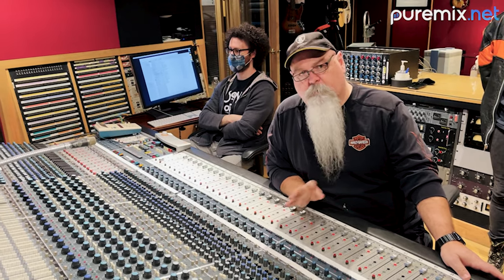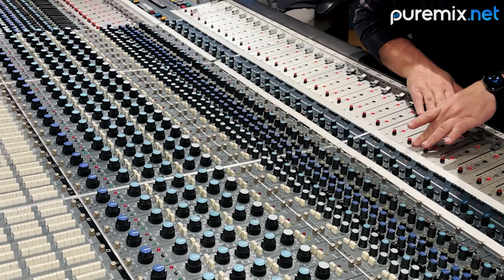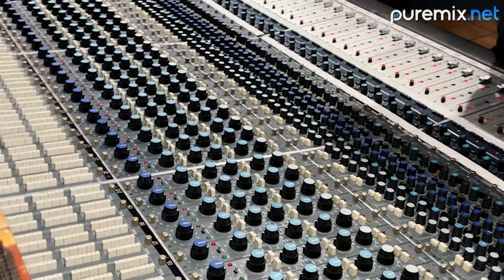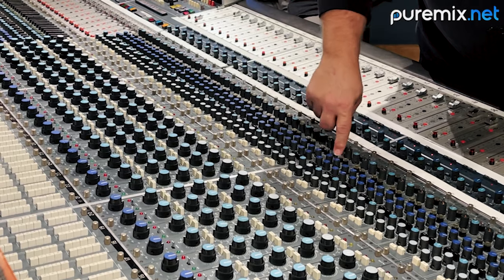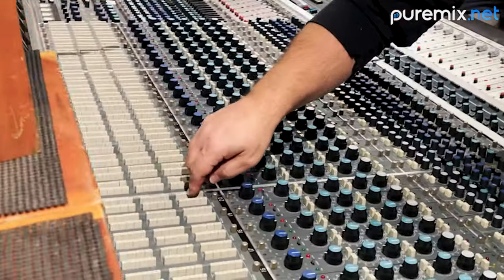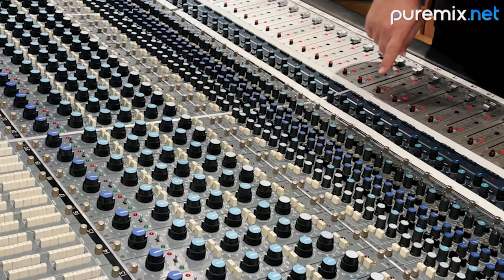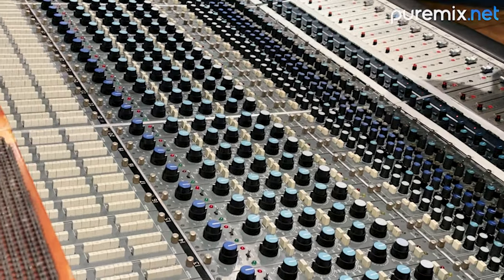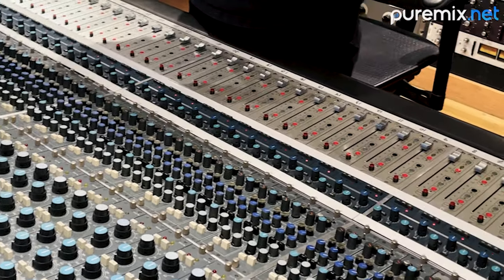Blackbird Studio's Neve 8078: The console that transformed Music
Large-format, outboard mixing consoles are elaborate devices housing complex conglomerations of buttons, knobs, faders and components. One example is the Neve 8078, a 1970s-era hand-wired desk produced in small quantities and now only in use in a handful of studios.

One of those locations is Studio A at Blackbird Studios in Nashville. In this excerpt from Start to Finish: Vance Powell - Episode 1 - Blackbird Studio A Tour & Setup, Powell describes the modifications made at Blackbird to the 8078’s stock feature set and signal flow. (Note: When you read the terms “to tape” or “tape returns” in this article, it refers to the audio going to or from Pro Tools.)